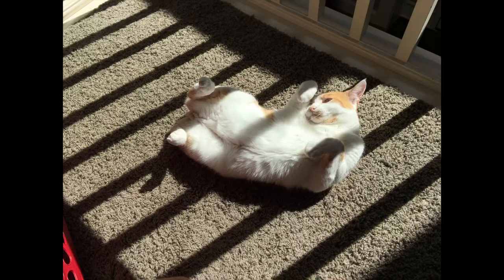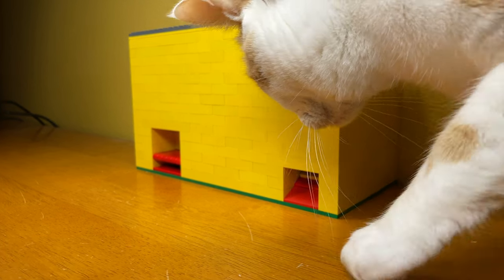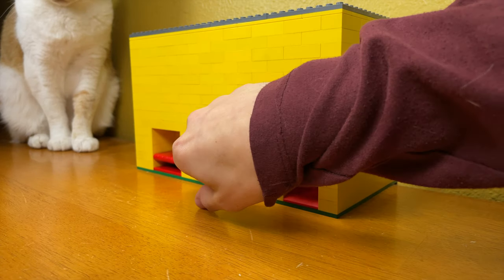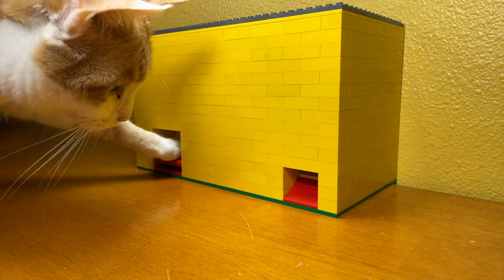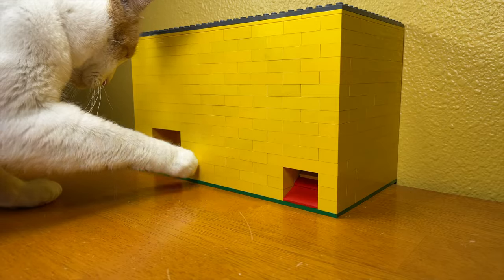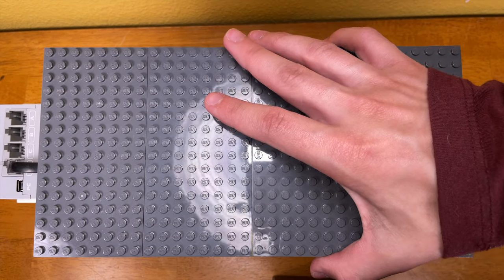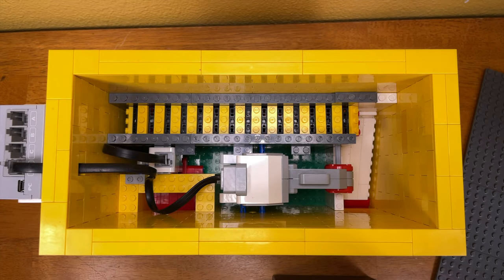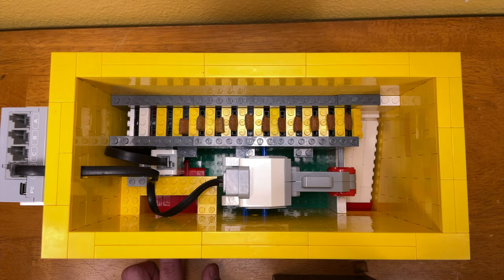Cat Uses Treat Dispenser Made From LEGO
I made my cat, Molly, an automatic treat machine. When she's hungry, she takes her paw and presses a lever which dispenses a cat treat. The idea is that she learns how to use it all by herself after showing her just once. And oh boy, it worked better than I ever imagined it would. You could say it worked a 'treat'. *rim shot* OK that was cringe. Just enjoy this LEGO Technic machine.

A while back, I made a machine similar to this, but with two major differences. The old one used LEGO Power Functions, which is less reliable because they aren't computerized; its completely mechanical. It also could only hold one treat before needing a reload.

This newer one can hold 13 treats and dispense them all without jamming. The machine uses a conveyor belt to dispense the treats instead of a hopper because the treats vary in size by quite a bit. Therefore, if a hopper was used, it would be jamming up left and right. I know this because, well, I tried it. The conveyor belt has 1x3 plates attached to it so that treats can be placed in between them. A major challenge came up when figuring out how to move just two links at a time. What I came up with was this. Here's the boring math that went into finding the solution:

I am using a 24 tooth gear to drive the belt.
Each link takes up 2 teeth on the gear.
Therefore, 24 teeth divided by 2 teeth is 12.
A 24 tooth gear can fit 12 links around it, a complete circle, 360 degrees.
360 degrees divided by 12 links is 30 degrees
If I want just 2 links to move at once, 30 degrees times 2 is 60
I had to program the EV3 to rotate the gear 60 degrees to move 2 links.

After you have installed Bricklink Studio, you can then open the file. If needed, there are tutorials all over YouTube on how to use Bricklink Studio.

Be sure to plug the motor into Port D and the touch sensor into Port 2 of the EV3.

NOTE: If the conveyor belt moves the wrong way, change the 20 to -20 in the motor block.

NOTE2: In the file, there are no 1x3 plates snapped onto the conveyor belt. Just take a bunch of 1x3 plates and snap them on every other link.

0:00 - Intro
0:17 - Cat learns how to use it
1:11 - Cat uses machine!
2:49 - Machine out of treats + Cat Reactions
3:14 - How to refill
3:47 - Nonsense
3:59 - How it works
4:32 - Outro

Background Music
Summersong 2020 - Elektronomia

Gif Provided by imtigger2 on Tenor